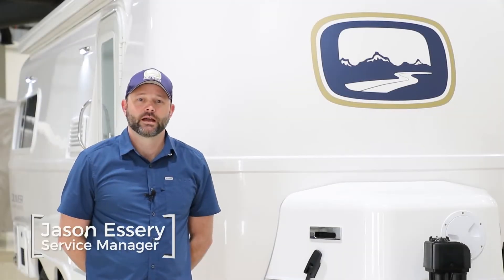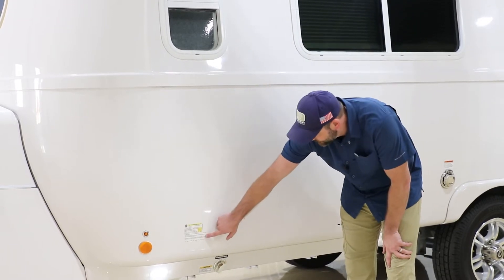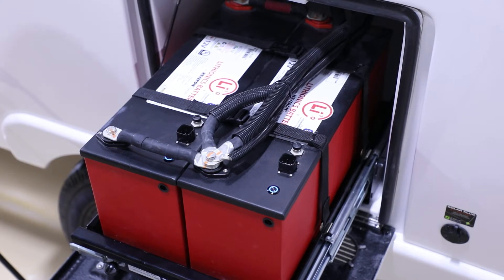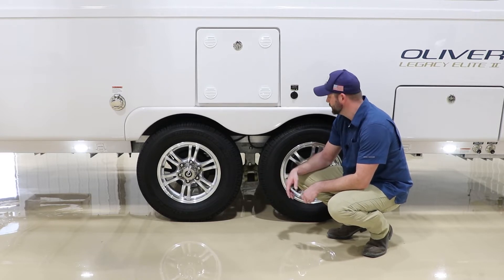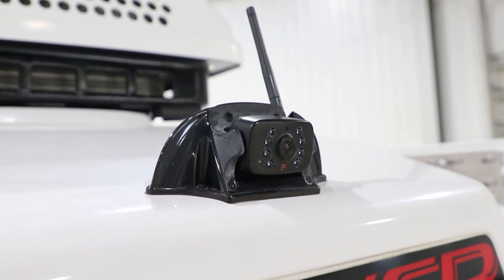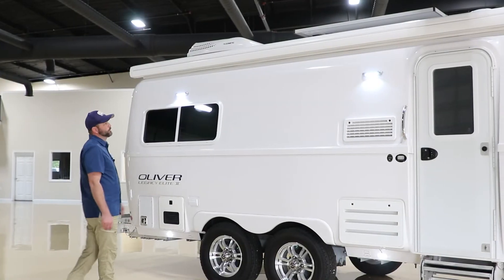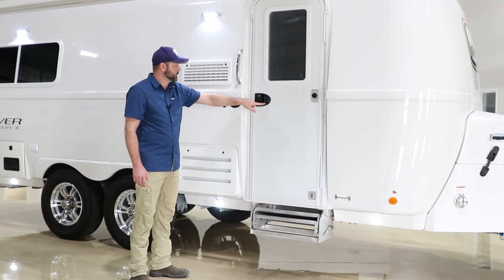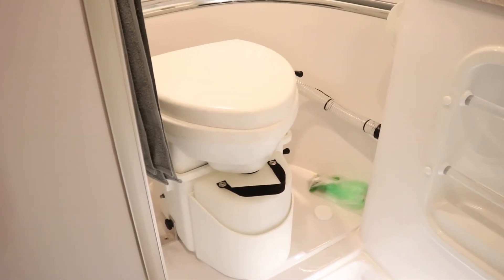2022 Legacy Elite II Delivery Walkthrough | Oliver Travel Trailers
Introduction: 00:00
Welcome, Jason Essary - Service Manager: 00:00:22
Front of the trailer: 00:00:32
Streetside of the trailer: 00:07:50
Rear of the trailer: 00:33:42
Curbside of the trailer: 00:42:48
Entry & Closet of the trailer: 00:52:44
Bathroom of the trailer: 00:56:37
Dinette  of the trailer: 01:00:11
Kitchen of the trailer: 01:06:16
Pantry & control panel of the trailer: 01:13:53
Rear living of the trailer: 01:32:13
Sub-access of the trailer: 1:51:09
Andersen Hitch Instructions: 02:02:50

Thank you for joining us, and we can't wait to show you what makes the Oliver Legacy Elite II genuinely exceptional!